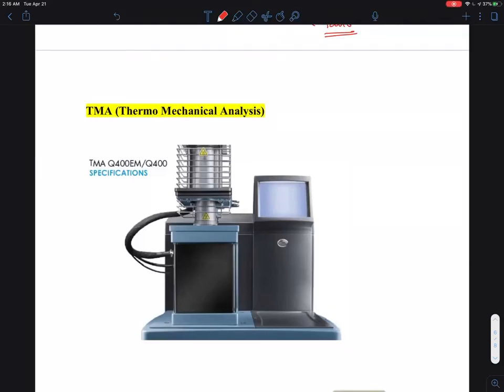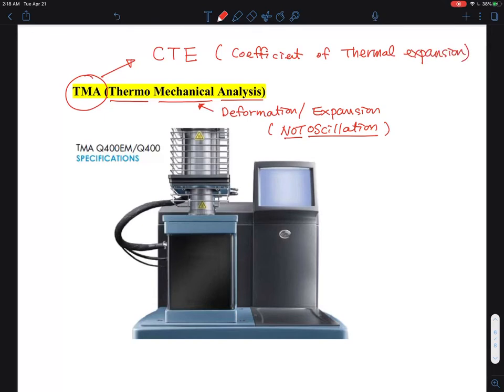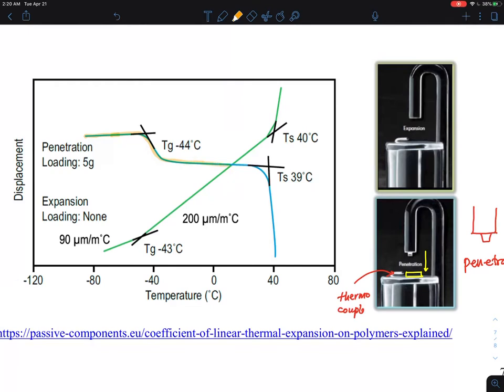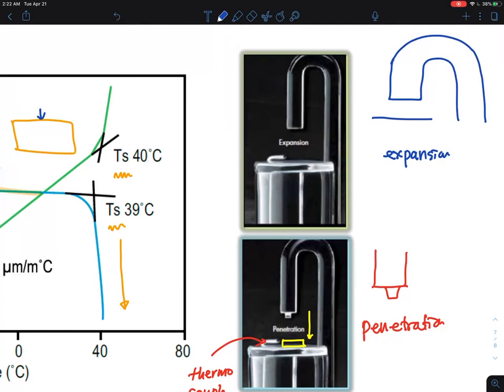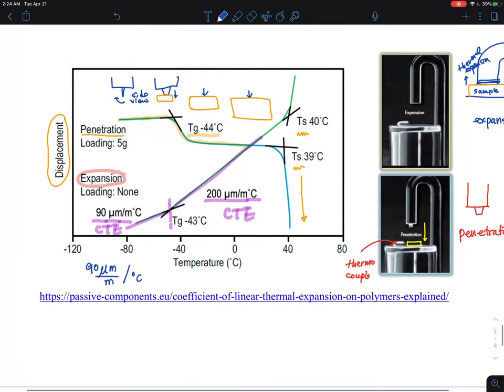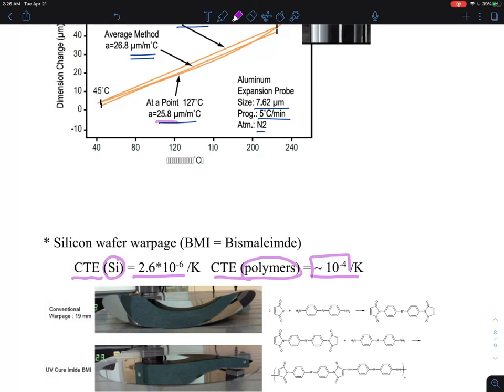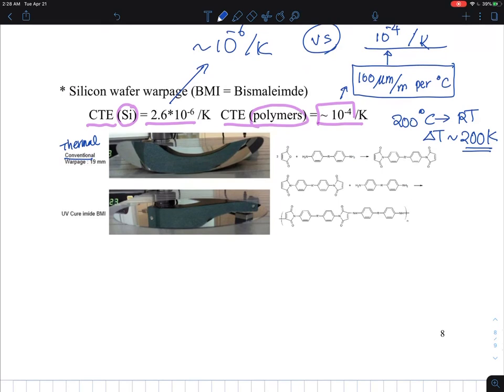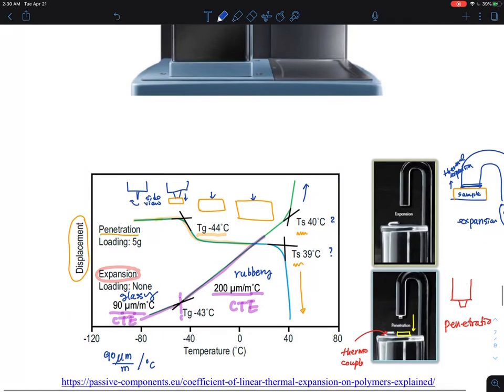04.20 TMA Thermal Analysis of Polymers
04C. Thermal Analysis of Polymers (DSC, TGA, DMA and TMA)
04.16 Thermal analysis of Polymers - Overview (35:34)
04.17 DSC Thermal Analysis of Polymers (23:37)
04.17a “DSC in-depth”: Enthalpy Relaxation (13:57)
04.18 TGA Thermal Analysis of Polymers (10:37)
04.19 DMA Thermal Analysis of Polymers (17:53)
04.20 TMA Thermal Analysis of Polymers (13:48)

04.20 TMA Thermal Analysis of Polymers